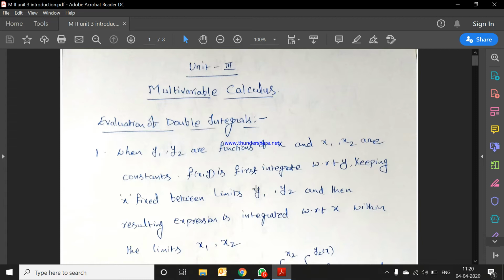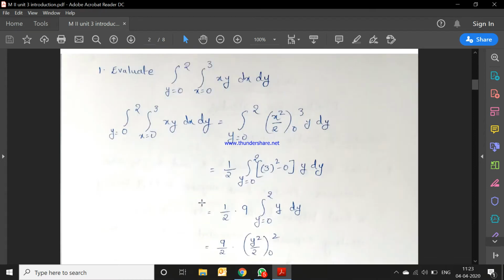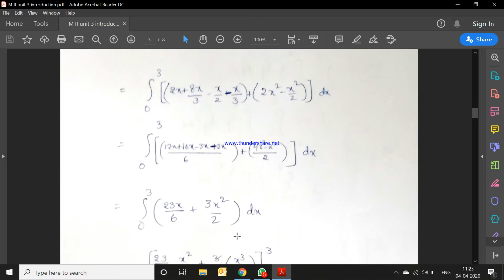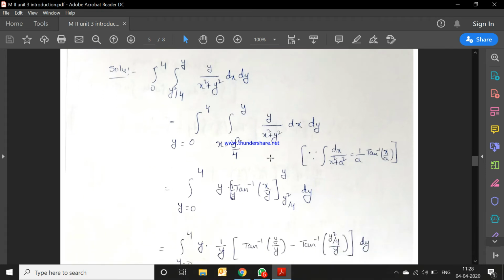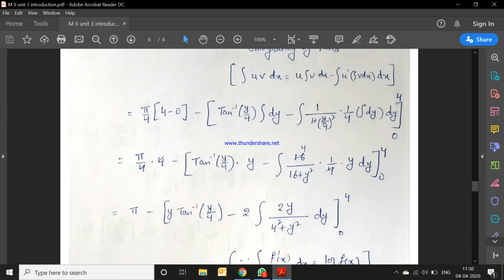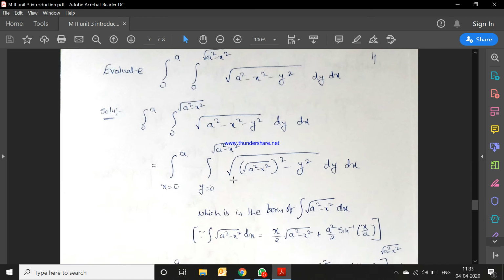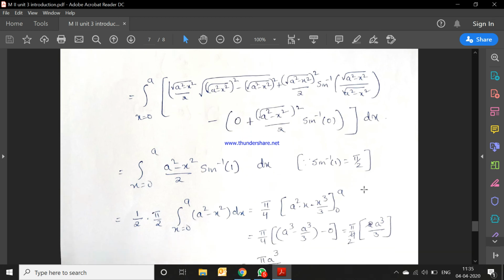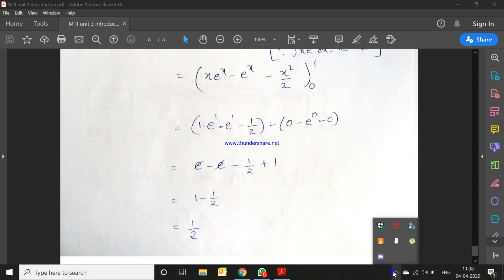M-II: UNIT-III Multi-variable calculus Introduction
I-B.Tech II-sem Mathematics - II unit-III for ECE and CSE students